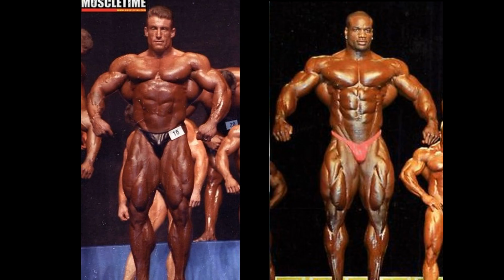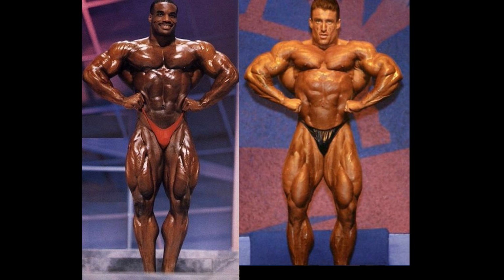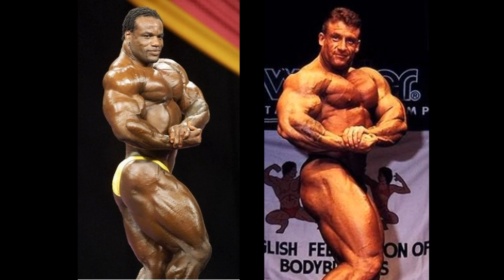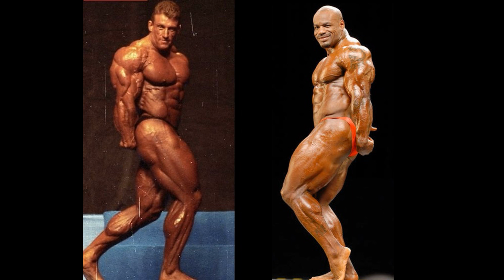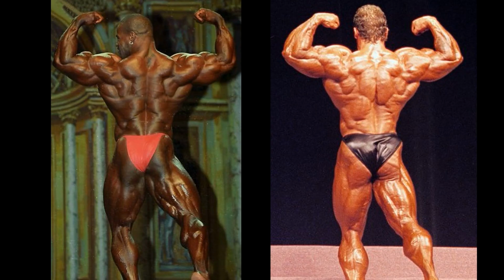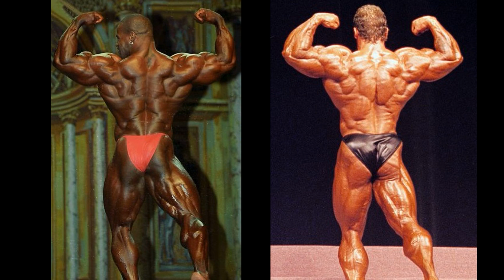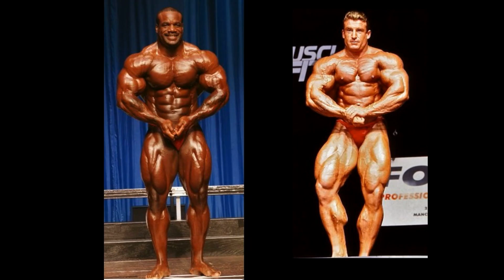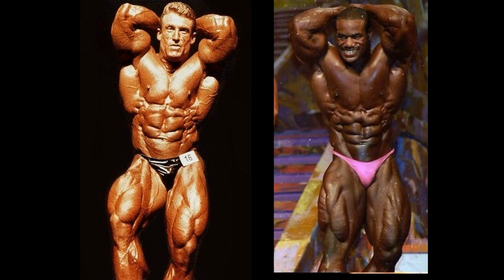The Challenge Round Dorian Yates VS Chris Cormier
The Challenge Round Dorian Yates VS Chris Cormier.  The winner of this round will be the man to watch out for in the 1990 tournament i will predict.  These two prime athletes push each other to there very limits.